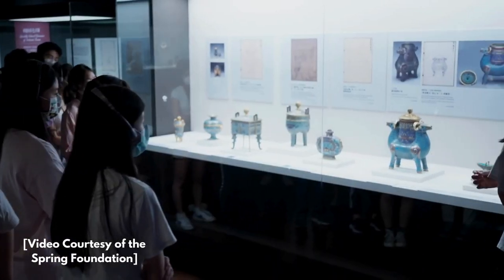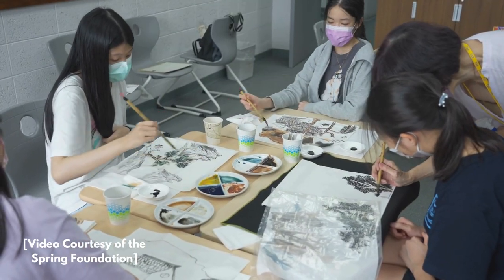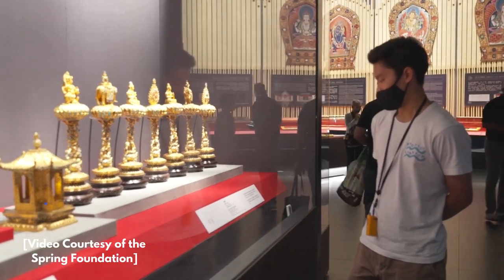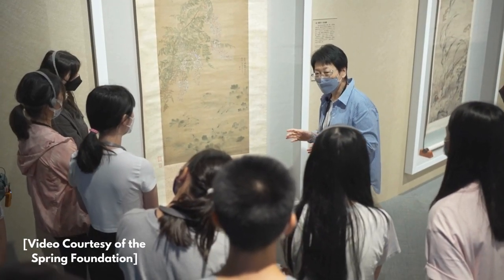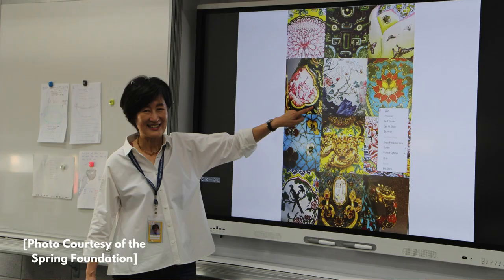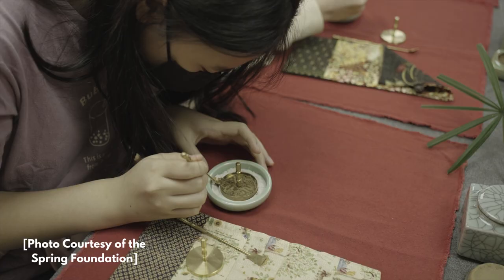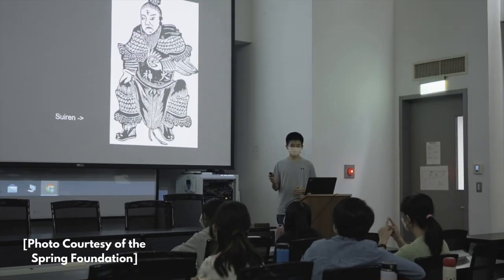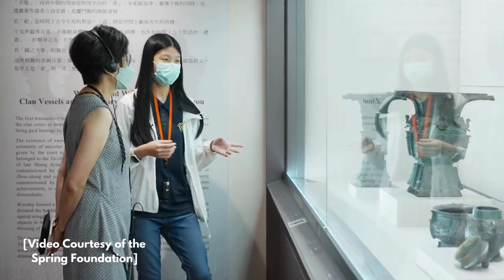National Palace Museum Docent Program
The Blue & Gold spoke to Dr. Evelyn Chen about the National Palace Museum Docent Program for summer internships.